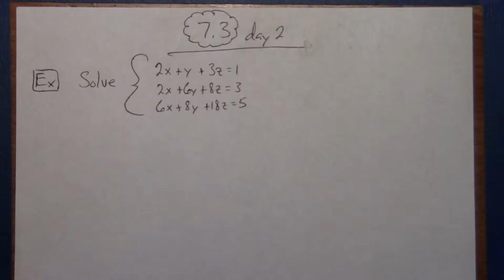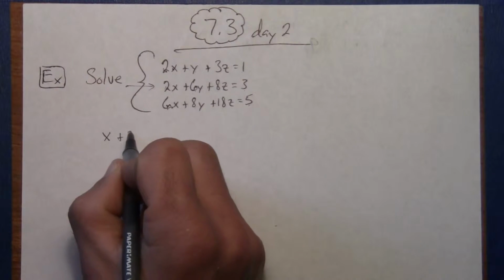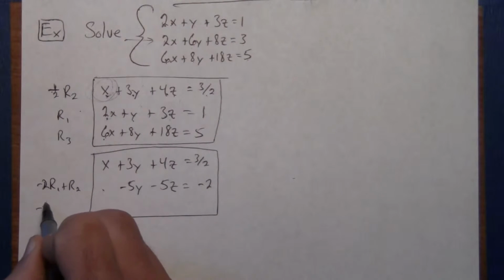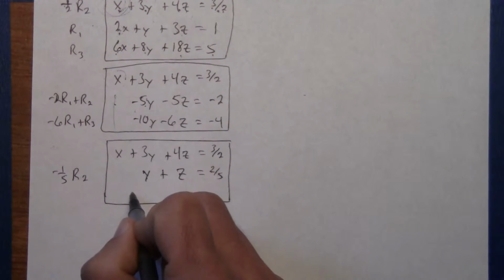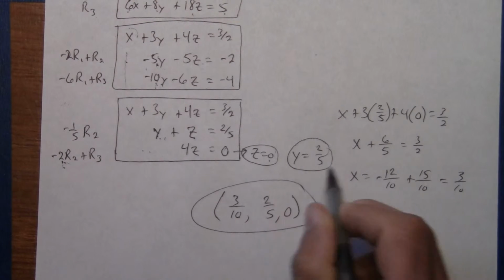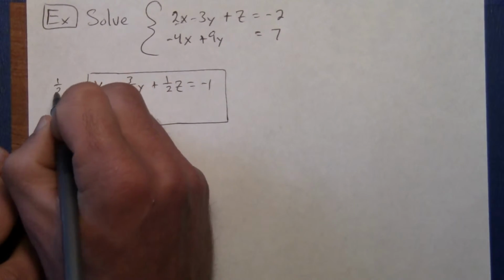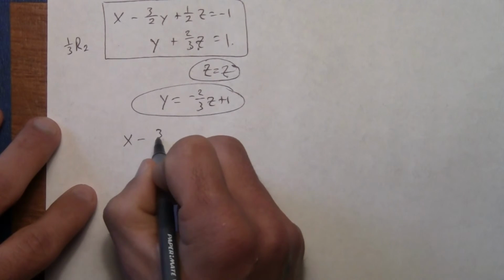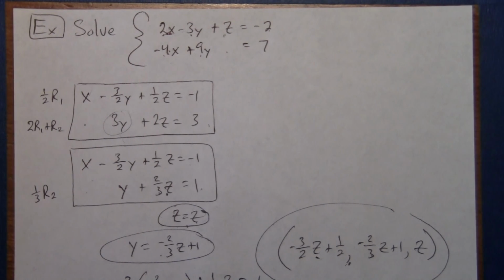7.3 day 2